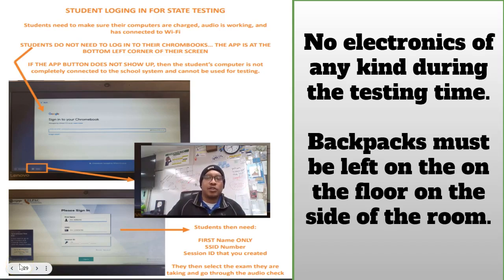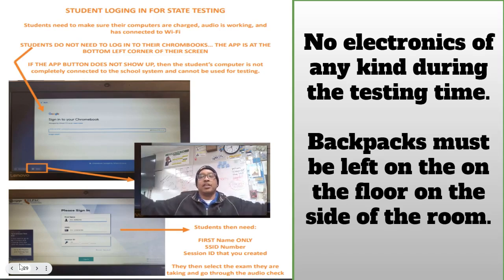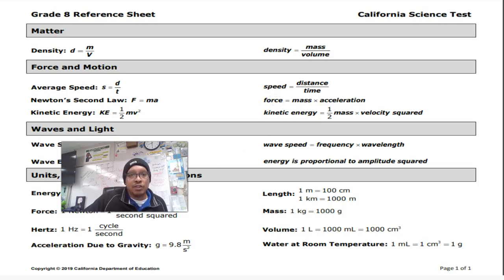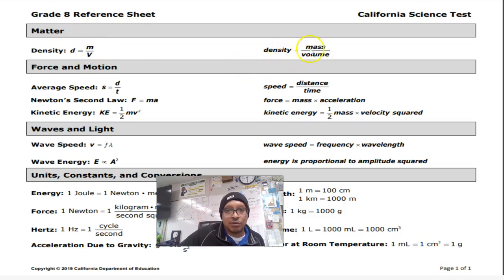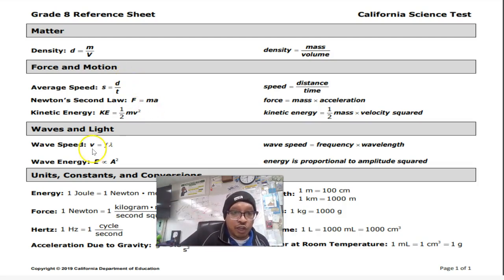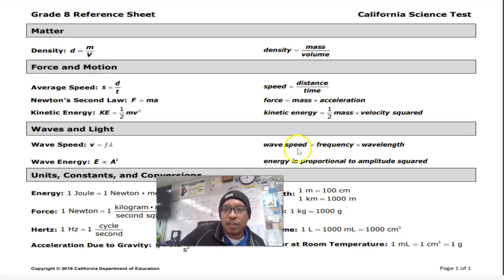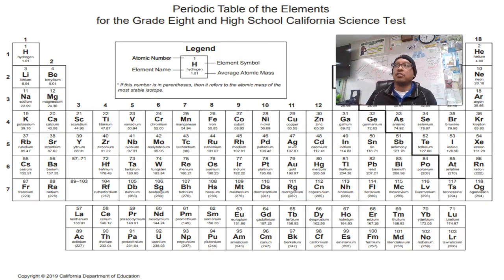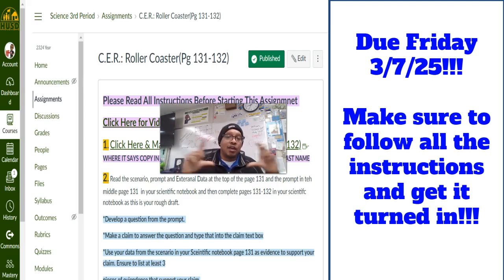Lesson Wed & Thurs 3/5-3/6/25